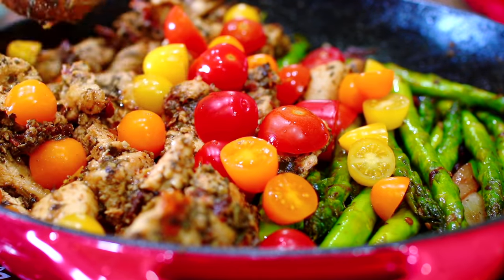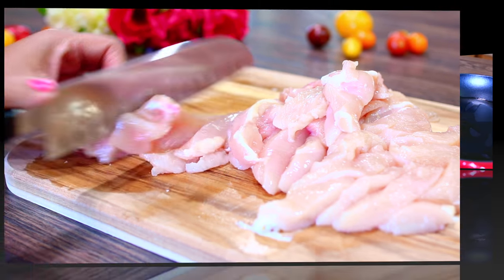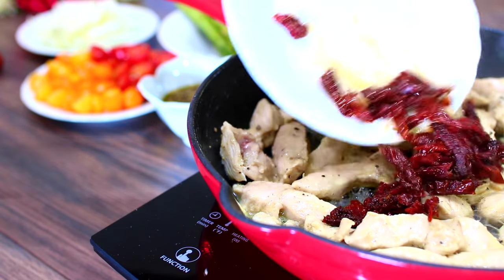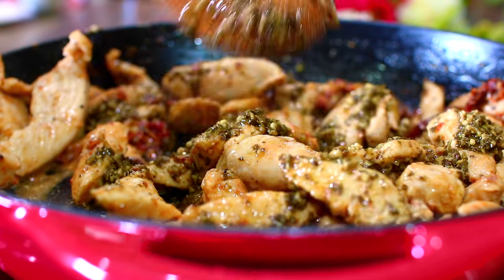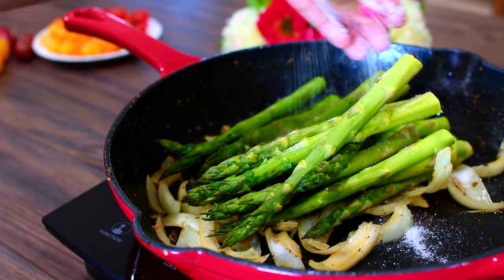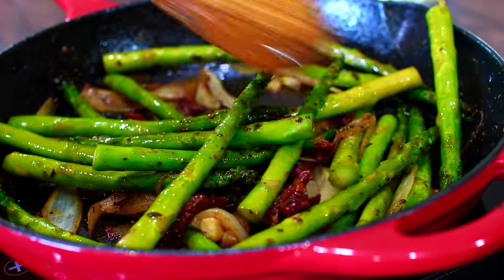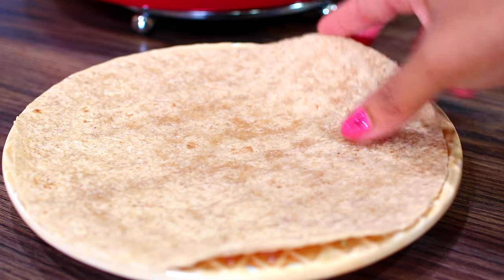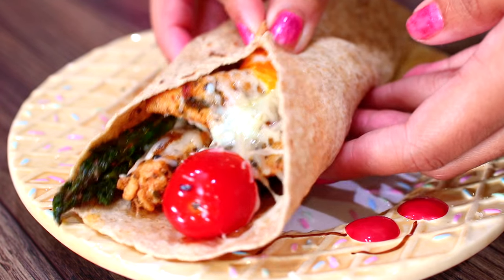One Pan Pesto Chicken and Asparagus Recipe (Healthy chicken and Veggies)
This Healthy and delicious one pan pesto chicken and asparagus recipe is an amazing recipe that will keep you on a delicious diet Its a  chicken breast recipe with sun-dried tomatoes, asparagus, cherry tomatoes in a delicious basil pesto sauce. Healthy, gluten free, Mediterranean style recipe, packed with fiber (vegetables) and protein (chicken). Easy, 30 minute recipe.

INGREDIENTS
2 tablespoons olive oil
1 pound chicken breast sliced into strips
1/3 cup sun-dried tomatoes, drained of oil, chopped
1 small onion, sliced
1 pound asparagus, ends trimmed
1/4 cup basil pesto
1 cup cherry tomatoes, yellow and red, halved

I found this recipe on pinterest and i tweaked it to my liking .. I got the recipe idea